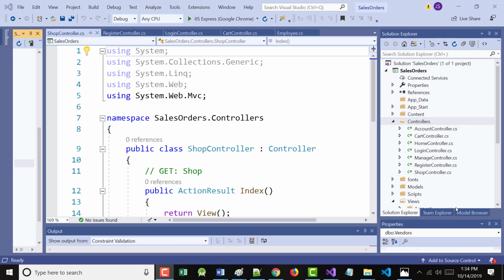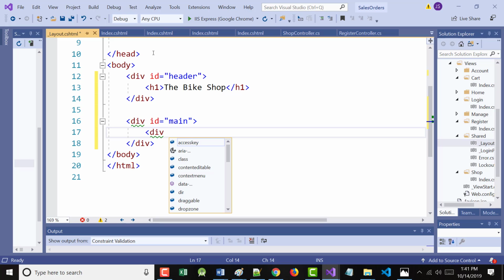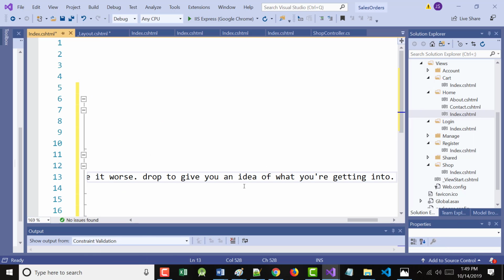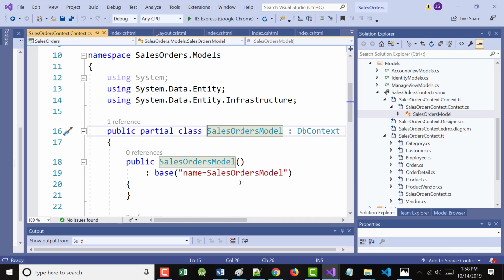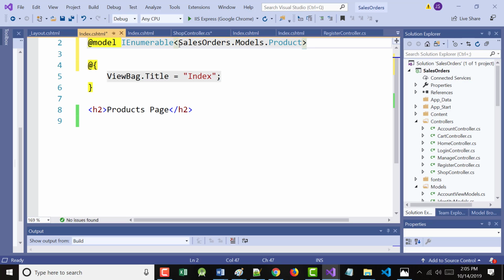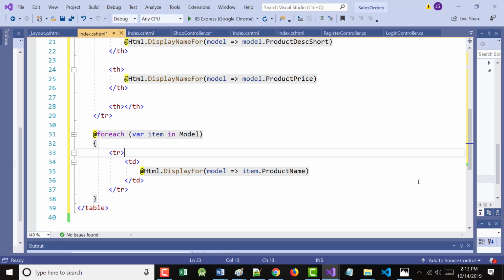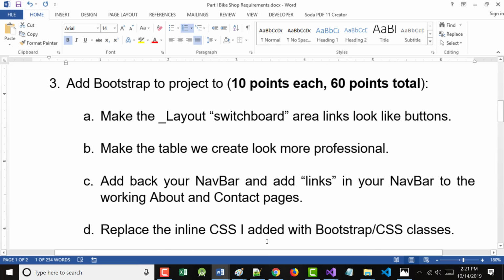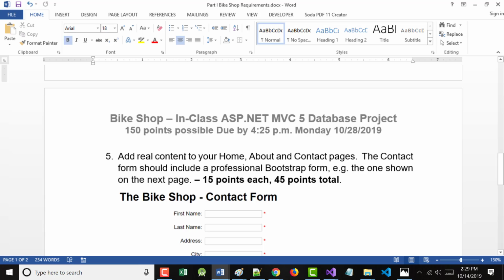AWD1111 - The Bike Shop - InClass Project - Part02 - 10-14-2019